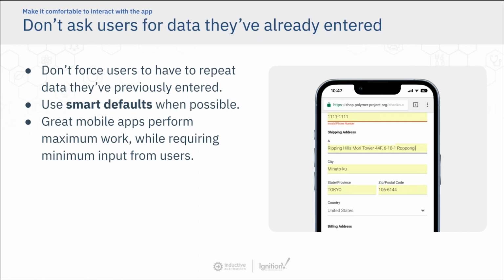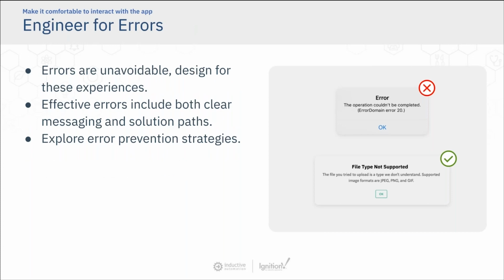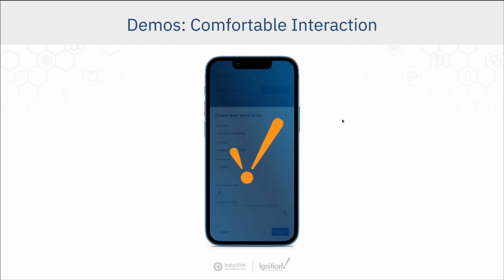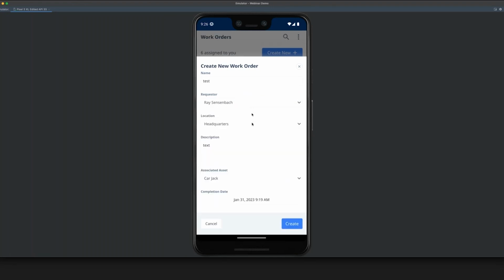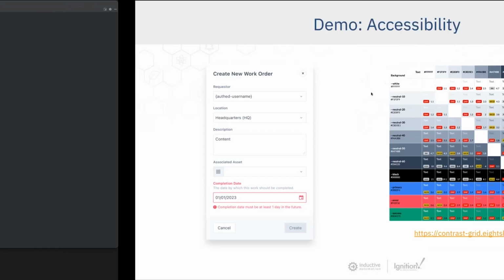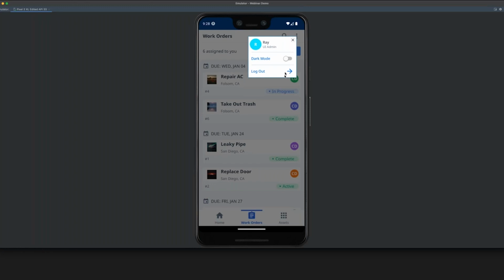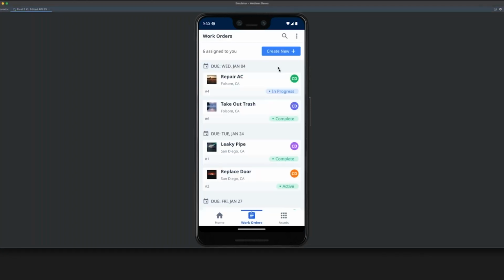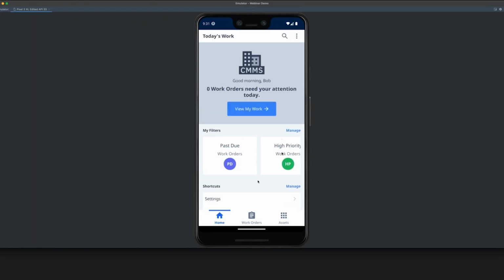Mobile HMI: Making Your App Comfortable for the User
Mobile apps should accommodate everyone, with multiple indicators for people who respond to different stimuli, the ability to store and predict data inputs, and more. Inductive Automation Design Department Manager Ray Sensenbach explains best practices for creating an accessible mobile HMI and demonstrates examples of helpful interface designs.